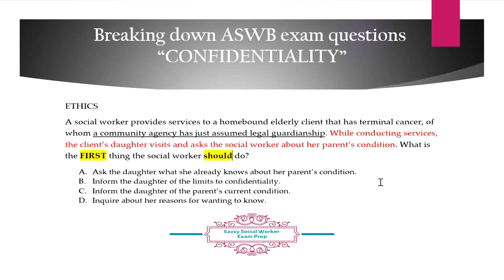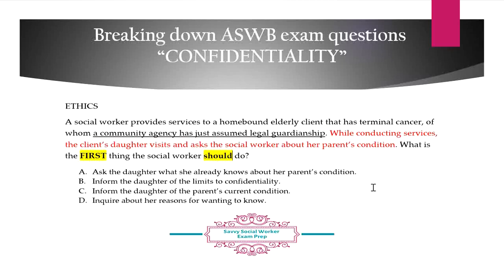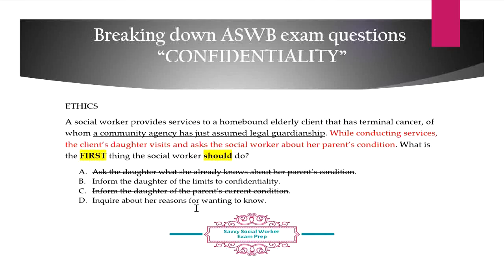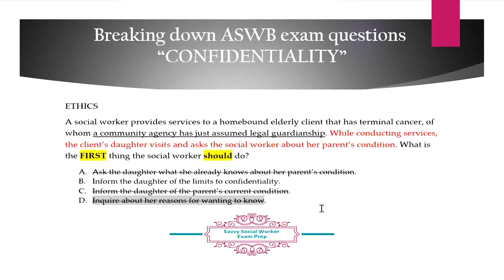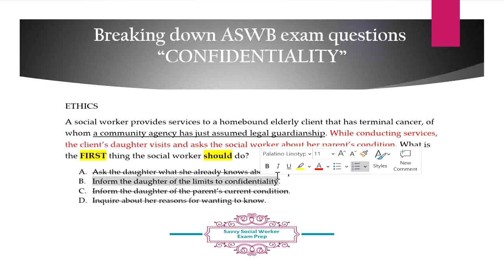Practice Questions Breakdowns_7_CONFIDENTIALITY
A breakdown of how to answer questions on the ASWB exam.
SSWEP provides the EASIEST way to learn how to understand and breakdown ASWB exam questions! More content refreshers, quizzes, mock exams, and EXCLUSIVE video tutorials within our online study prep course.
for a simplified, organized, and more structured way to study for the ASWB exam.

IG: @savvy social worker exam prep